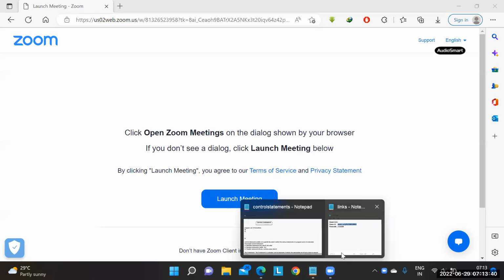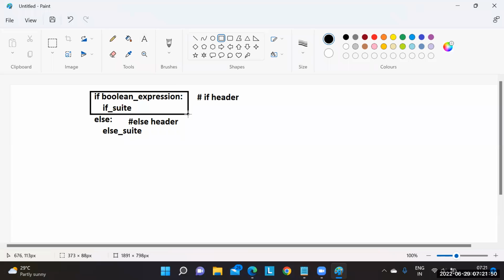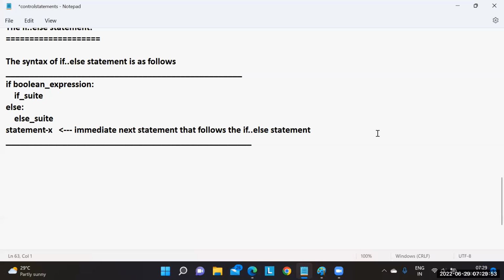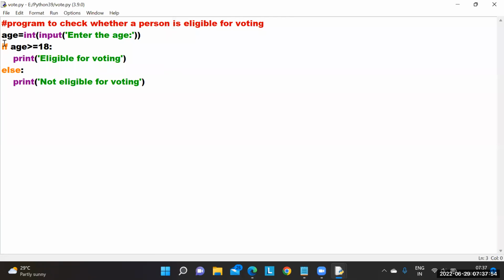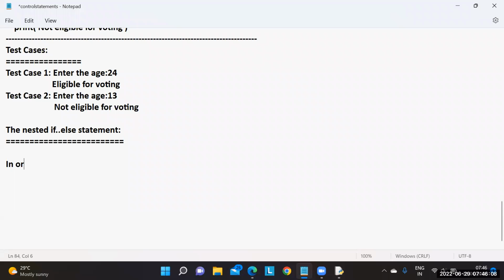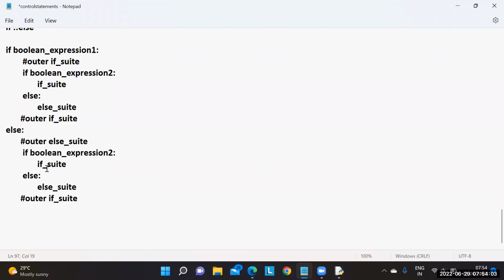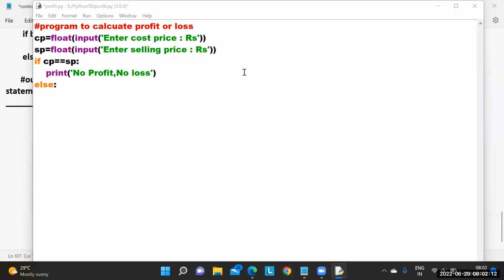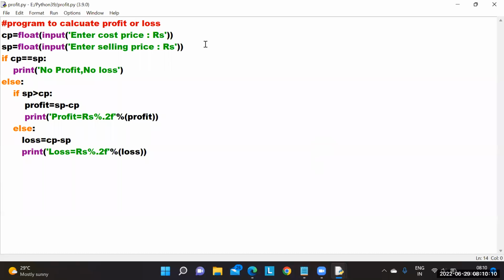Python | Session - 10 | Ashok IT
🎈 Live Coding
  🎈 Real-time Environment
  🎈 Class Notes